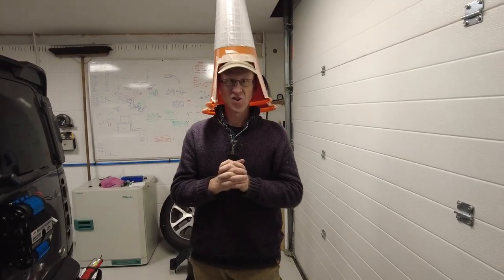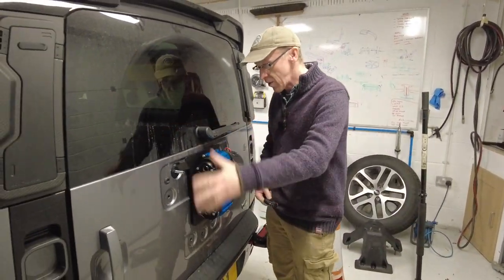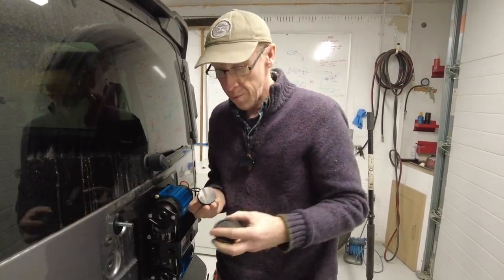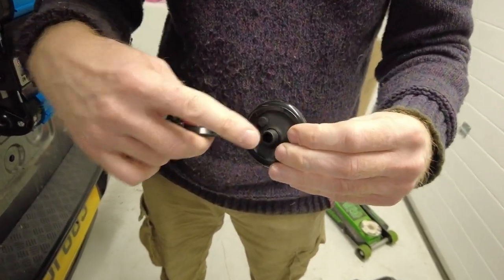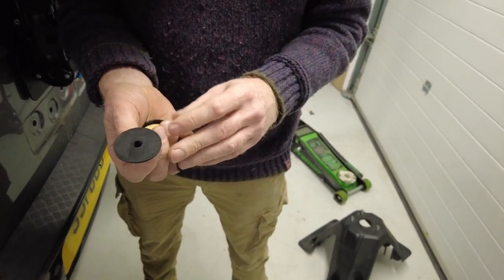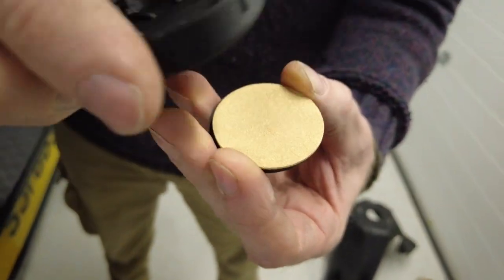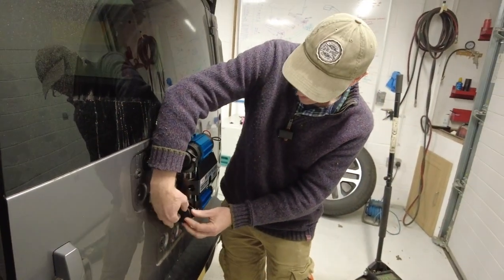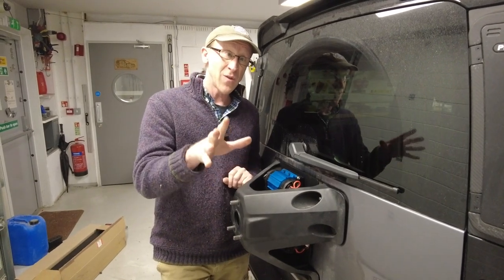DEFENDER ARB Compressor Mount Bracket - Why Simon Wears The Hat Of Shame !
In this video Simon wears the cone of shame (again) for not fully evaluation the new Defender rear door compressor mount but fear not a solution is developed..